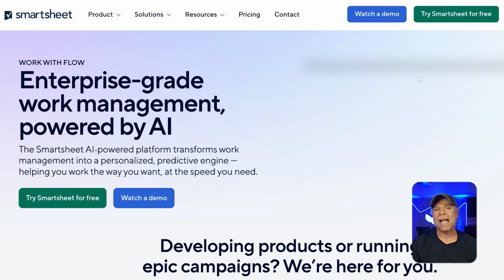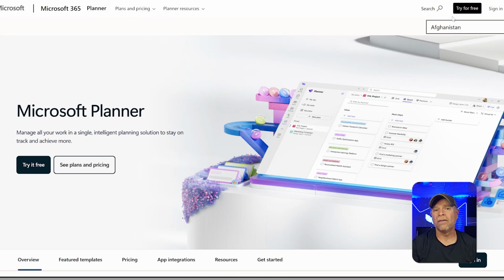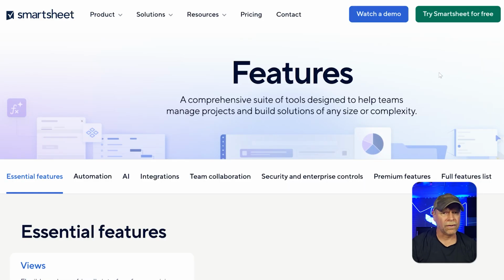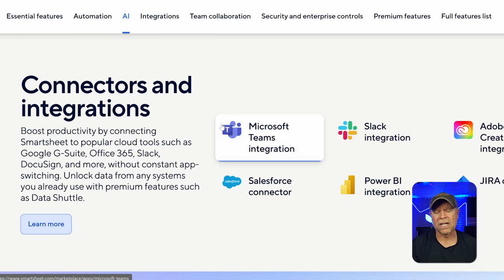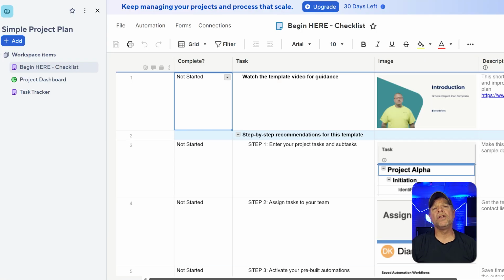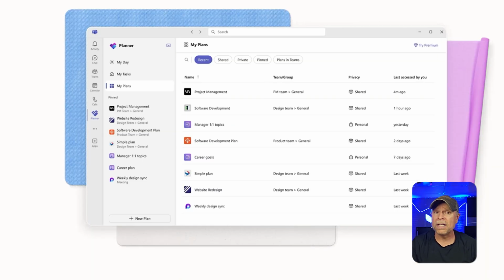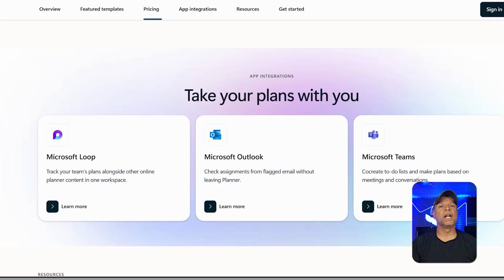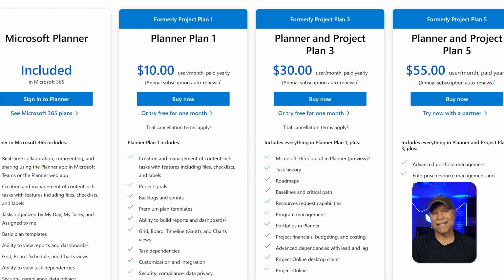Smartsheet vs Microsoft Project (I Found the Best One for YOU)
Smartsheet vs Microsoft Project compared to help you choose the right project management tool. Discover the key differences in features, usability, and collaboration. This video gives you a clear overview of both platforms. Find out which one fits your workflow better. Ideal for teams and project managers.